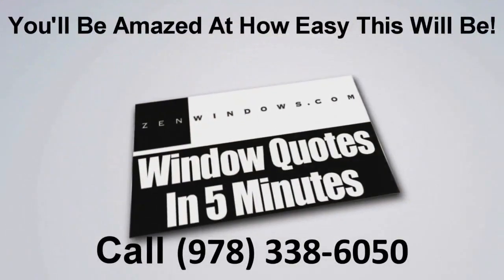Window Sales Saugus MA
Replacement windows Boston MA. Zen Windows Boston is a Replacement Window Company located in Boston MA.

Zen Windows Boston is a truly revolutionary window company. We offer online estimates in 5 minutes with no salesperson ever visiting your home.  We NEVER take any money upfront and don't require payment until your windows have been installed and you are 100% happy.

All of our windows are installed by expert craftsmen and come with a "worry free" lifetime warranty on both materials and labor.  Find out why we say, "Zen Windows.  Relax.  Window quotes in 5 minutes."  Proudly serving ALL of metro Boston.

Like the name implies, Zen offers a new way to buy replacement windows for your home. It's all done online (except the measuring and installing of course) but there is no salesman to come camp out in your kitchen with the 4 or 5 hours sales pitch. With Zen, you just fill out the form online. You'll get a 5 minute call with some questions. You'll be asked to send via email some pictures (if needed) and about 5 minutes later... You have your replacement window quote!  Easy. We at Zen Windows Boston won't even hound you after you get your quote wanting your decision.  This is truly th "Zen" way.

As a part of his unwavering commitment to excellence, the owner of Zen Windows Boston, Matt Rotondi, will work with you personally to guarantee that you are happy with your window replacement service. Matt will walk you through every step of the process. He will help you find the windows best suited for your needs and then lead his dedicated service team through a high quality installation process that ensures maximum performance.

Working with Zen Windows Boston is like a breath of fresh air. We work closely with you to make the improvements you envision for your home a reality. A diverse product line, quality materials, attention to detail, excellent customer service and a fierce passion for windows.

Customer-Driven Design

At Zen Windows Boston, we consider every element of window replacement an important one. We have partnered with high quality manufacturers that share our commitment to excellence, including Soft-Lite, Sun Windows, Vista Window Company, Jeld-Wen, Armaclad and Alside. We back those products up with highly trained installers with meticulous attention to detail. And should you not be 100% satisfied with your product or service, we offer a guarantee that goes well beyond the industry standard.

Personal Attention

Above all, it's the personal attention that sets us apart from other window replacement companies in Boston. We want to form a collaborative relationship with every client to ensure the result is everything you want and more.

My name is Matt Rotondi. My company is Zen Windows.

Name: Matt Rotondi
Organization: Zen Windows Boston LLC
Address: 1500 District Ave, Burlington, MA  01803